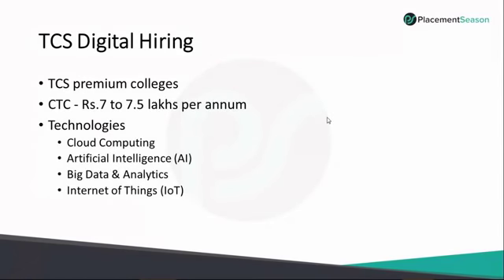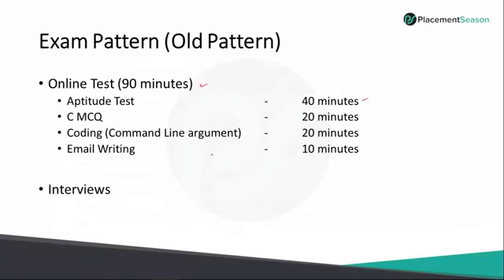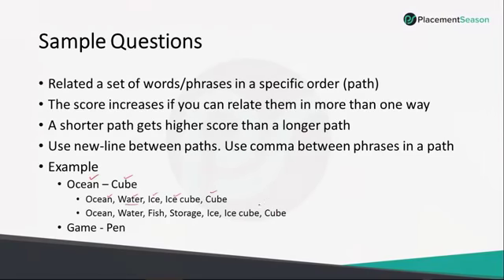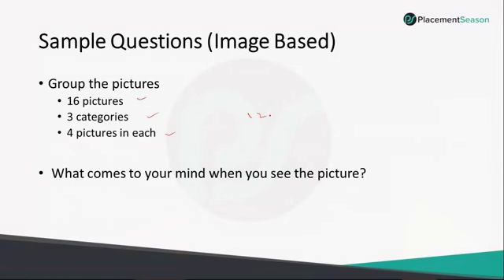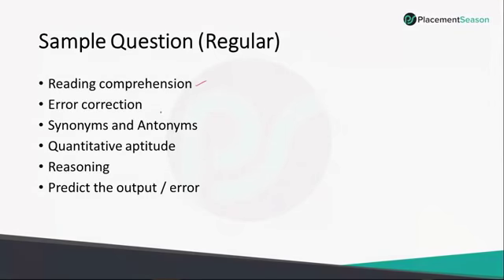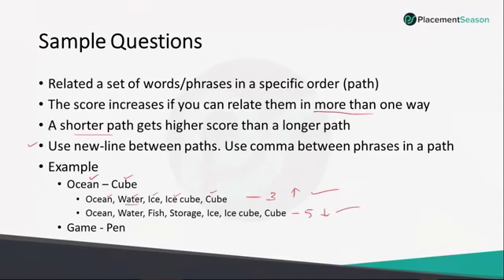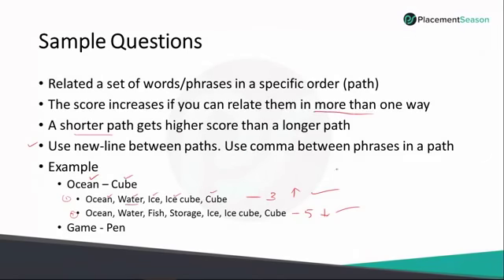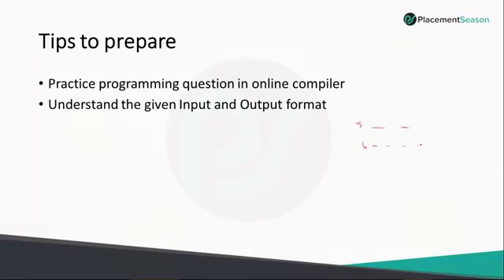How to crack TCS Digital Hiring